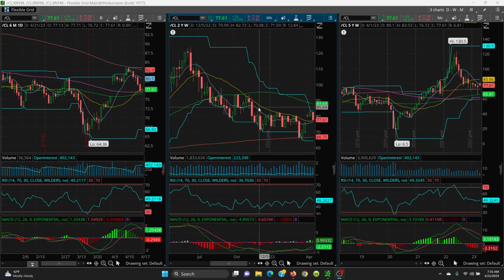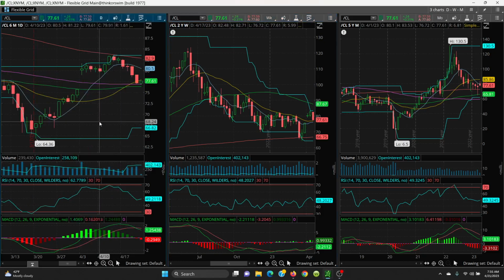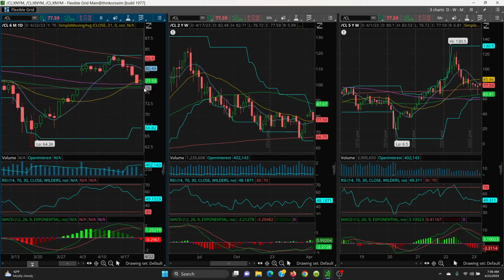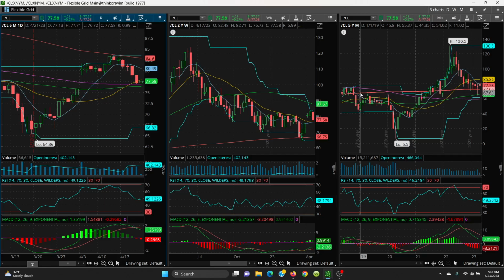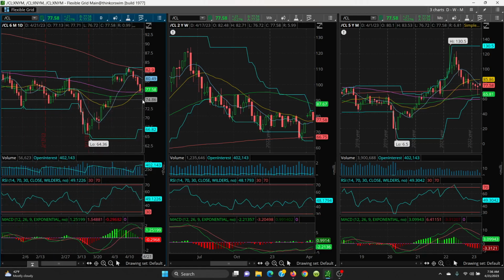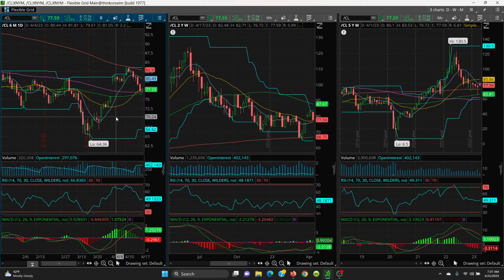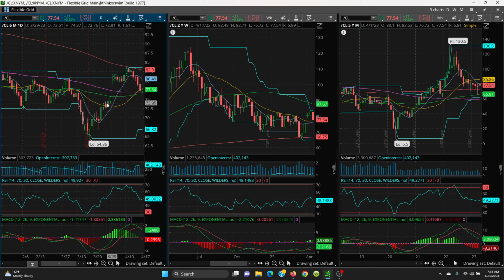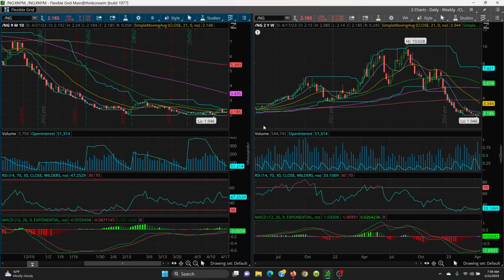2023 04 21 Commodity Trading -- /CL Crude Oil - /NG Natgas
Commodity Trading - /CL Crude Oil -- /NG Nat Gas